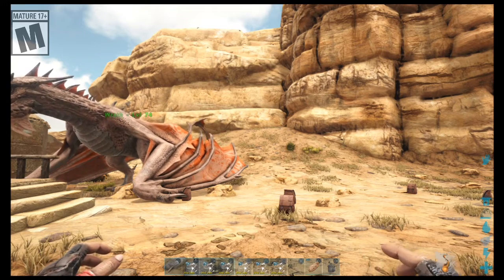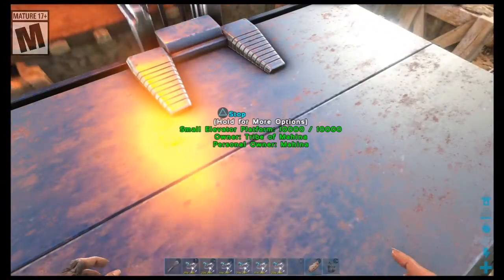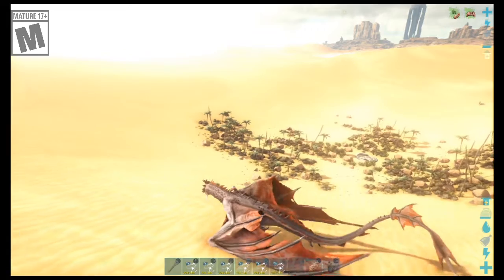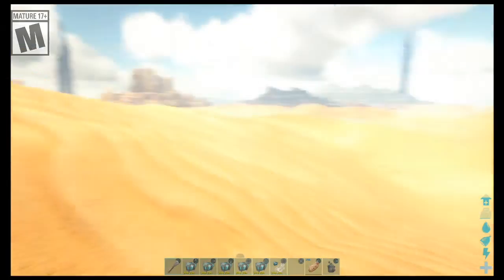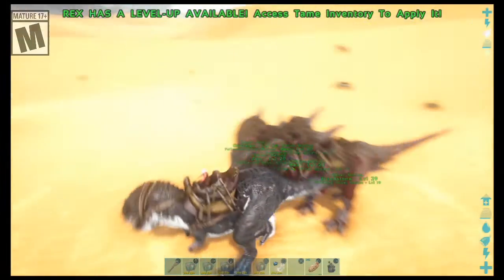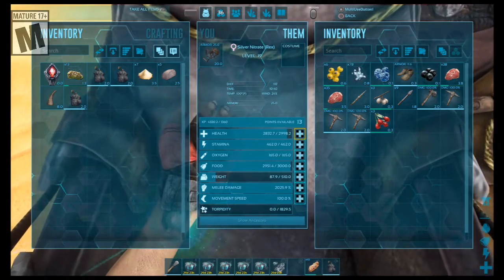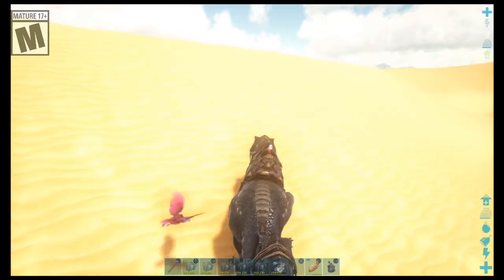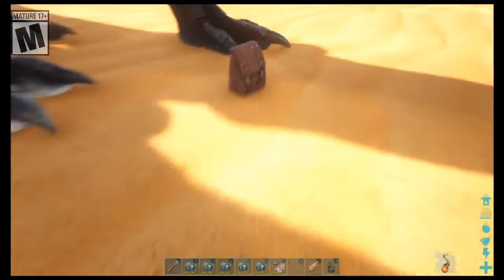Let's Play Ark: Survival Evolved S20 - Gotta go Worm huntin'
This is set 20 for my playthrough of Ark: Survival Evolved and all of it's expansions. The story of Ark is up to the player, but one does exist in the game. After waking up on a mysterious island, a strange implant embedded in the player's wrist, they seek out the answers of what the island hides. Only to find dinosaurs. Lots and lots of dinosaurs. And sometimes robots. Maybe a mutant or two.

ESRB Rating: T
Release Date: August 29th, 2017
Developer: Studio Wildcard
Publisher: Studio Wildcard
Genre: Action Adventure, Survival
Platforms: PlayStation 4, X-Box One, PC